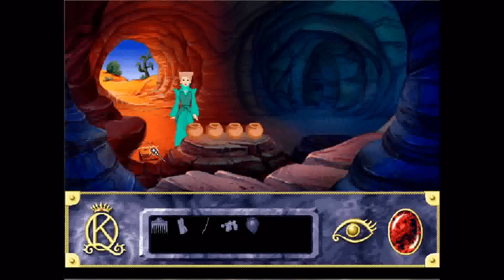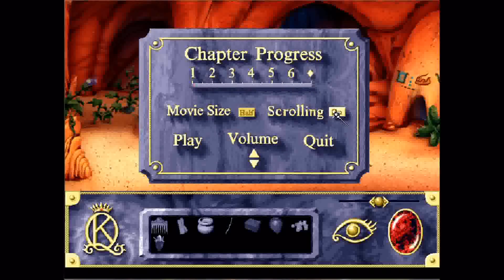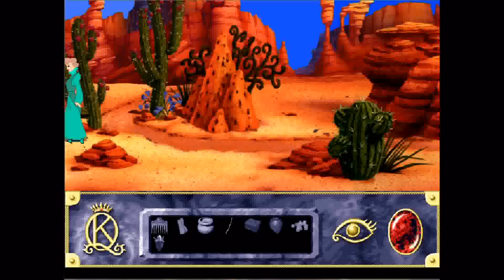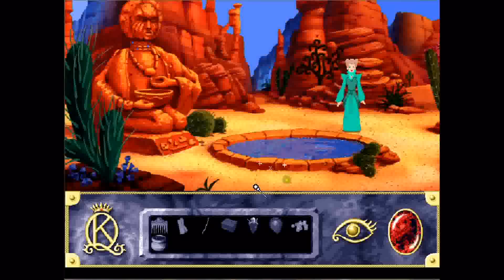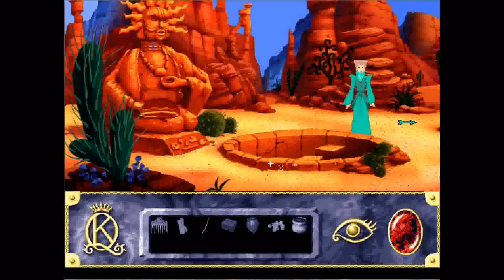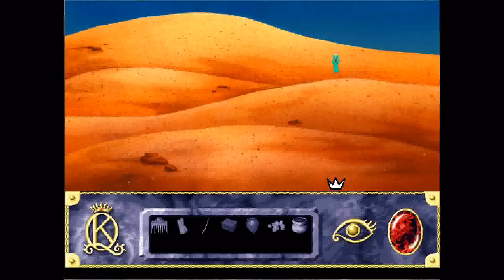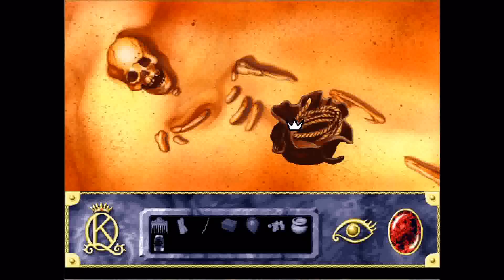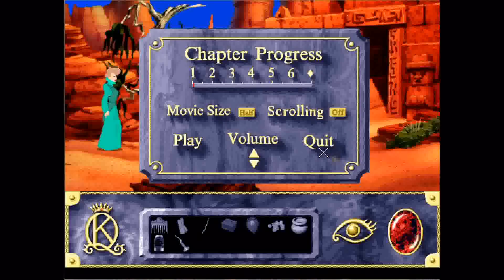King's Quest VII Walkthrough Chapter 1, Part 2 - Making Fresh Water and Exploring the Desert VIDEO 2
In Part 2 of Chapter 1 we get the prickly fruit, enter the cave to get the basket (and the kernel inside) and the clay pot, decipher the second diagram by the cave, plant the kernel to get the ear of corn, talk to the rare curiosities desert rat to learn he needs glasses, make fresh water, drain and explore the salt water basin by the statue, explore the desert as well as find the desert man and give him fresh water, retrieve the scorpion killer and horn, and ready to enter the temple. Whew, that's a lot! Hopefully my future videos won't be this long.